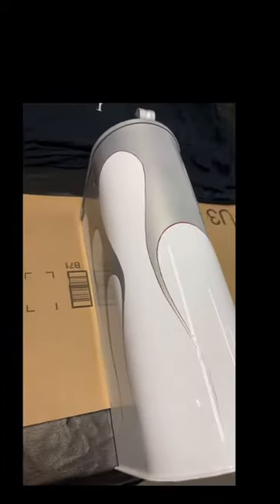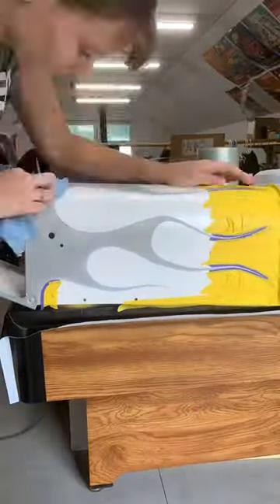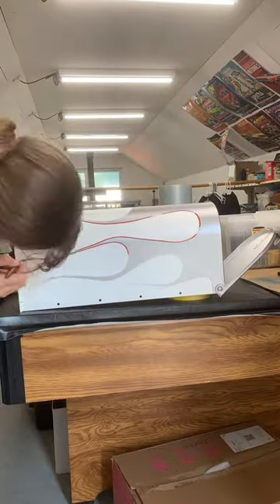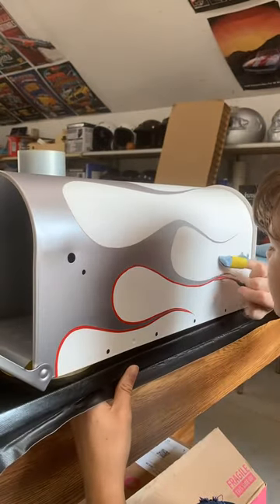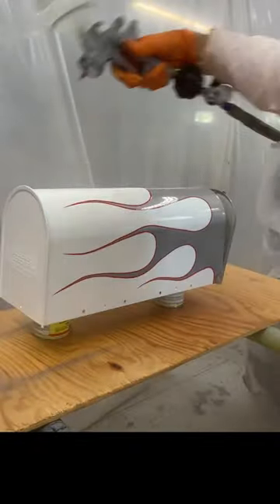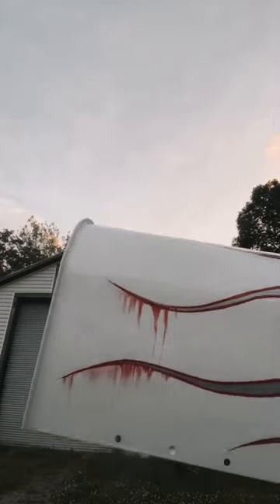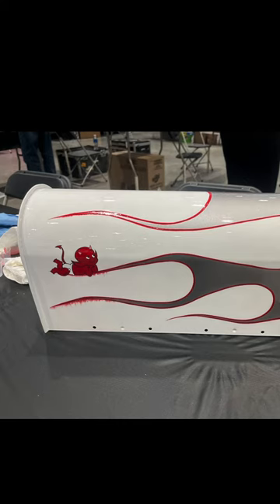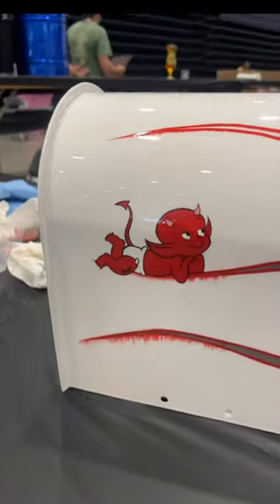Custom painted mailbox